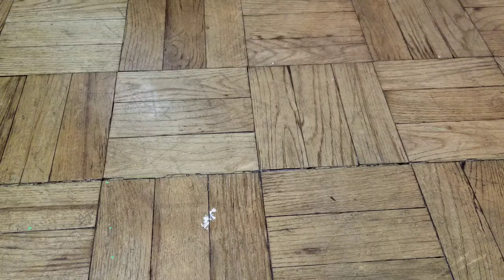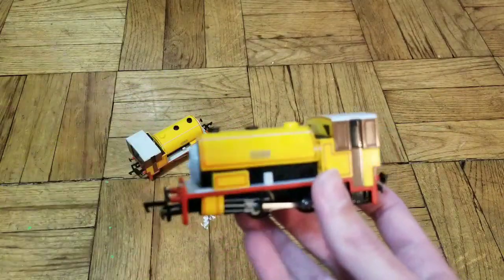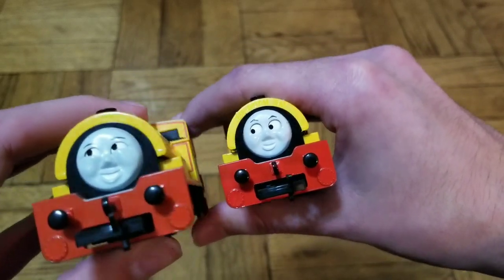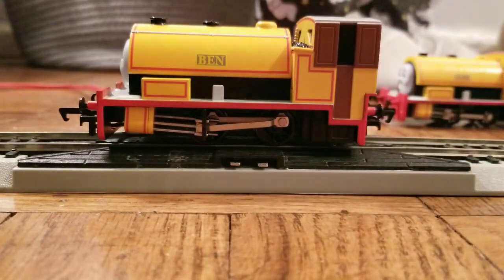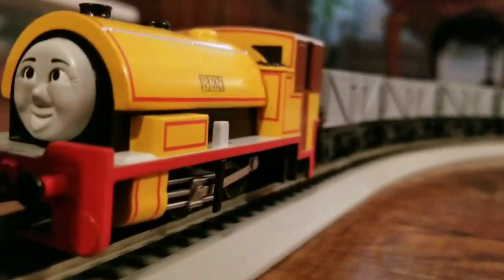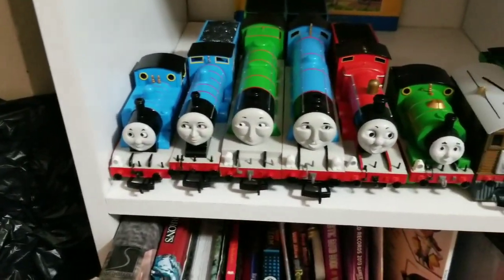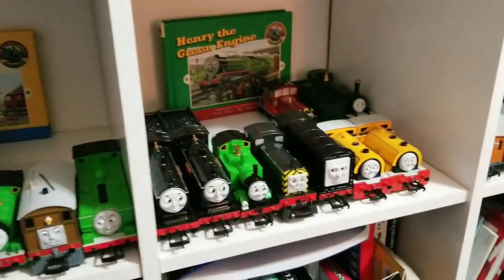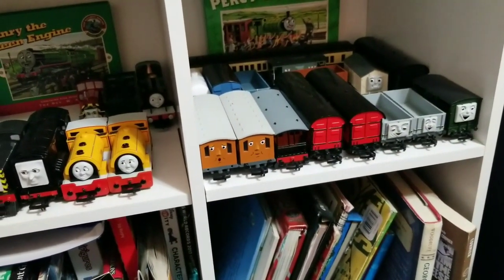Bill and Ben Review and Run!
Today I am reviewing Bill and Ben! Until Daisy is released, my collection is now complete!